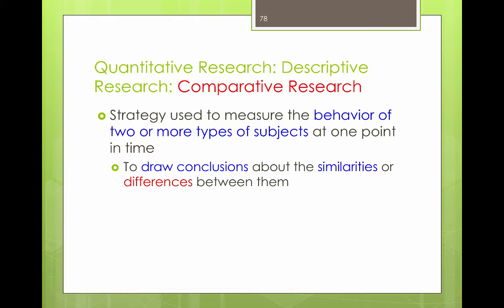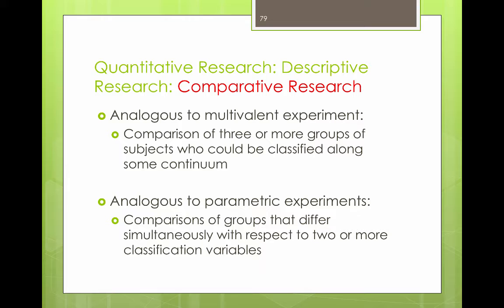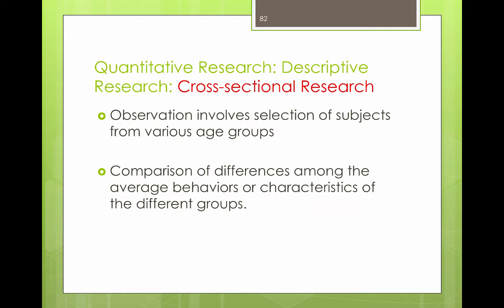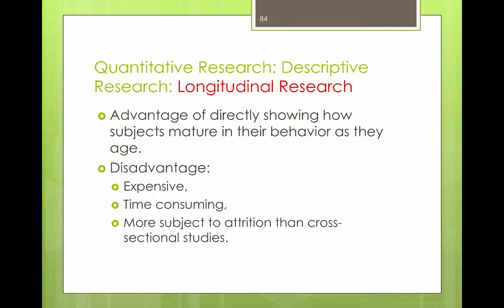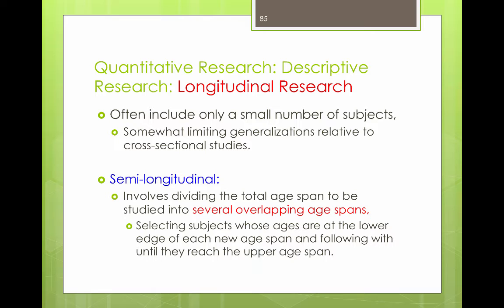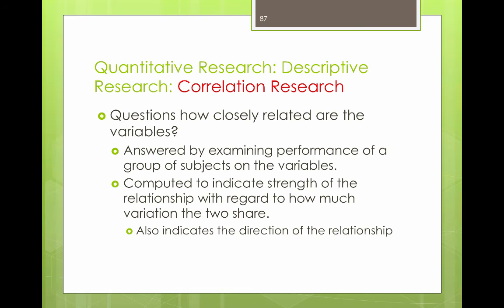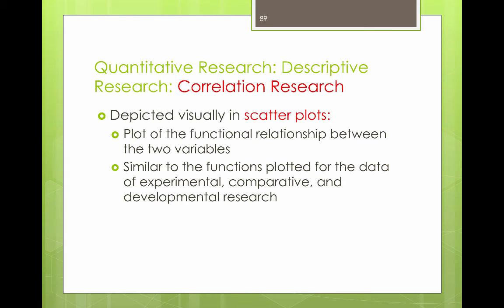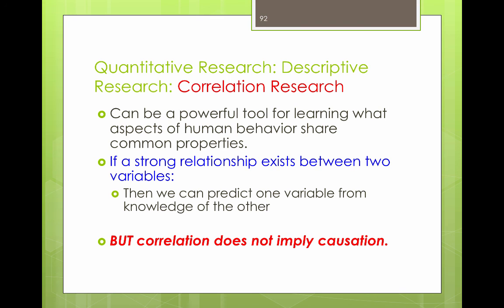RM Chapter 3 Part 7